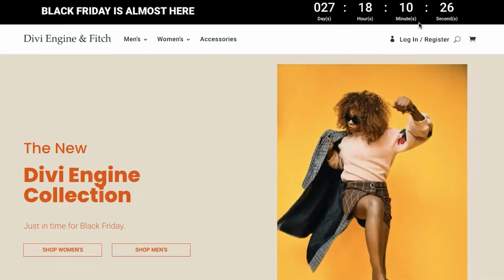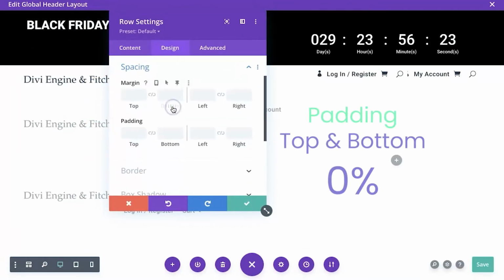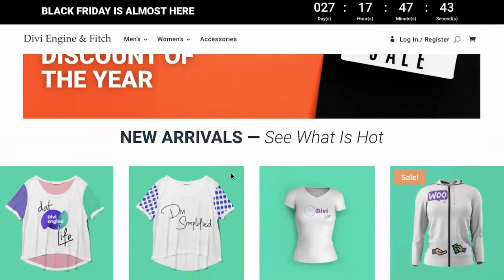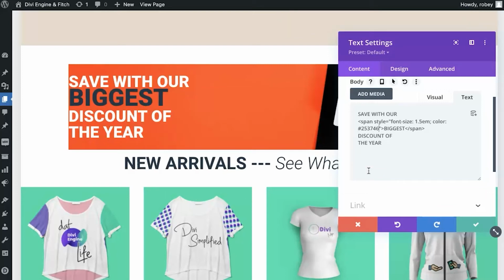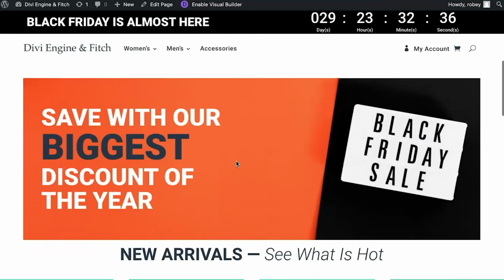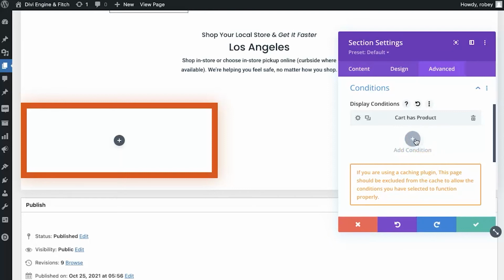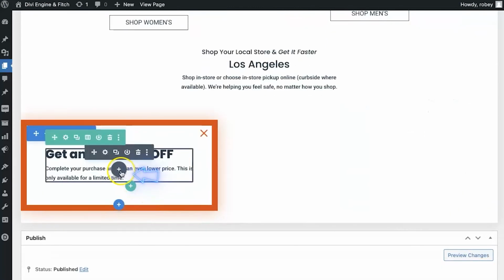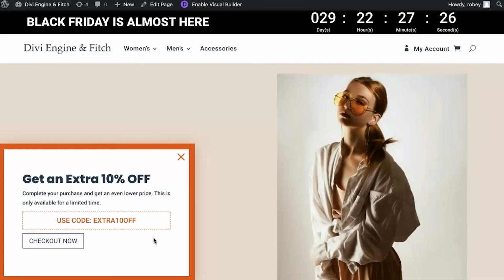How to Clone any Online Store with Divi and WooCommerce: Part 3 - Divi Conditional Display Logic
We are finally on Part 3 of this Tutorial Series on How to Clone Any Online Store with Divi and WooCommerce.

We will be using WooCommerce along with the Divi Theme.

In this installment, we are going to show you how to use conditional logic to display certain promotions depending on what stage of a sale you might be in using Black Friday as an example.

CHAPTERS
00:00 Introduction
01:52 Step 1: Creating the Header Promo in the Divi Theme Builder
05:40 Adding Snippet 2 to Center Modules Vertically
06:34 Adding Snippet 17 to Hide the Counter Module Title
07:31 Add Conditional Logic to Display the Promo Header Before the Sale Date
09:46 Step 2: Creating the Sales Banner that will ONLY Show During the Sale
16:54 Add Conditional Logic to Display the Sales Banner During the Sale
19:42 Step 3: Creating the Abandoned Cart Offer - Building the Container
23:36 Add Conditional Logic to Display the Offer if there is a Product in the Cart and the Checkout Page was Visited
27:30 Step 4: Creating the Abandoned Cart Offer - Adding the Contents
30:47 Step 5: Creating the Abandoned Cart Offer - Adding the Code
31:40 Adding Snippet 15 which Shows a Pointer when the Icon is Hovered
32:30 Adding Snippet 16 which Hides the Offer when the Icon is Clicked
33:31 Conclusion